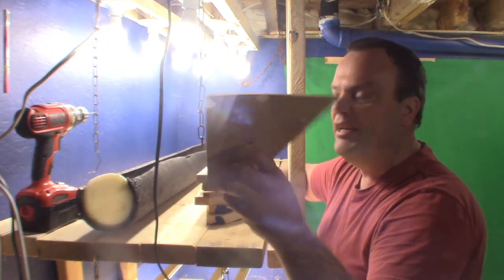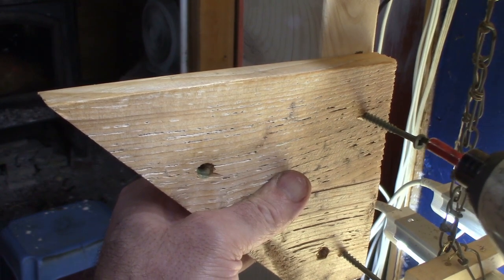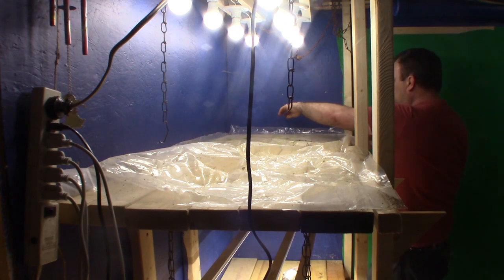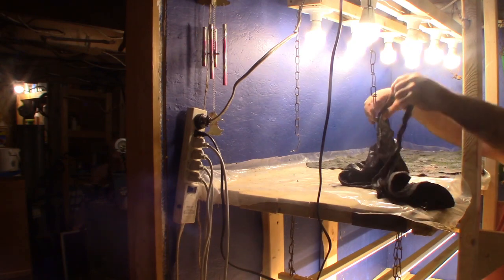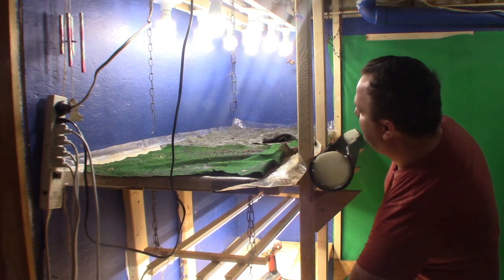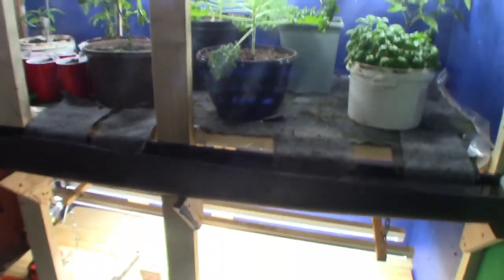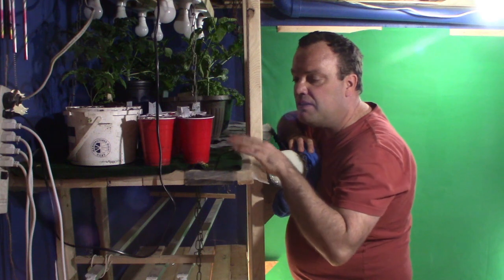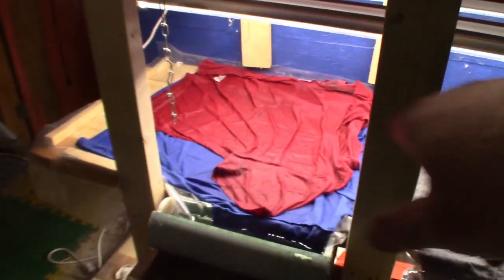The Easiest Way To Keep Your Plants Watered! Replacing the wicking mat.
Here I show you how to install a wicking mat to supply your grow room plants with even watering